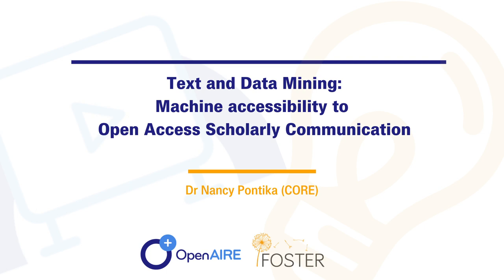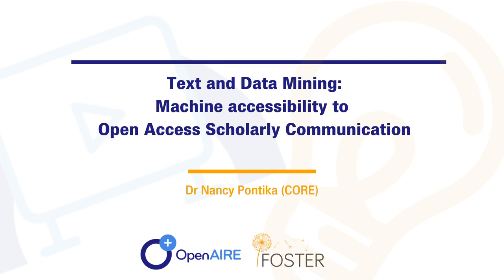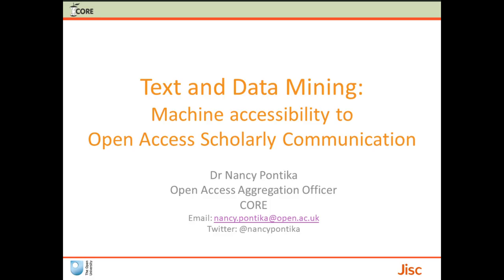What is Text and Data Mining - TDM?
What is Text and Data Mining - TDM? How does it fit with Open Access and Open Science? Why librarians, information professionals and research support administrators should care about it? This webinar describes TDM, explains the importance of machine accessibility to Open Access content and describes how open content can be used for TDM purposes. It also provides examples for TDM readings and courses designed for those who work in libraries or research offices providing research support.